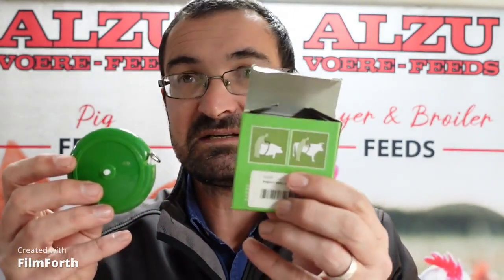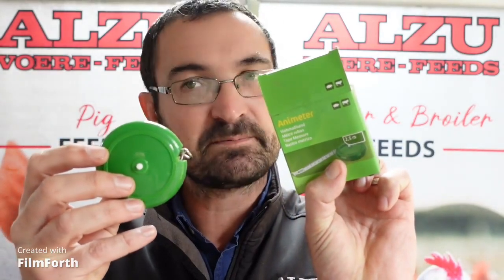What tools are needed for a ruminant farmer